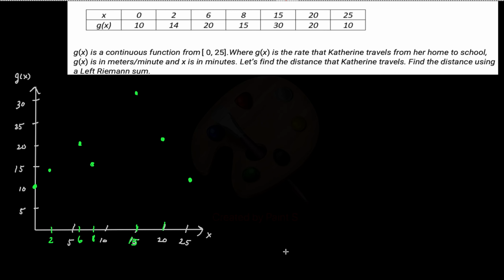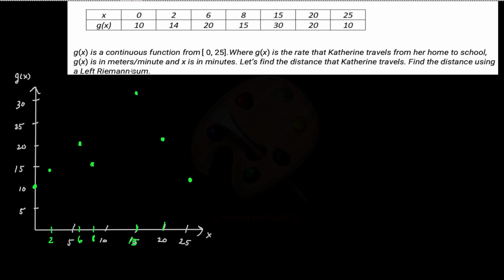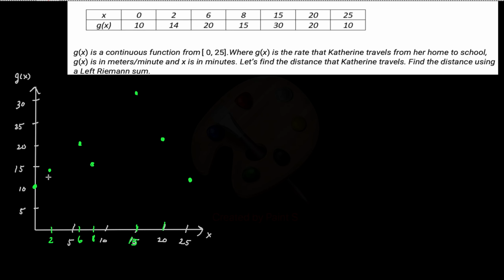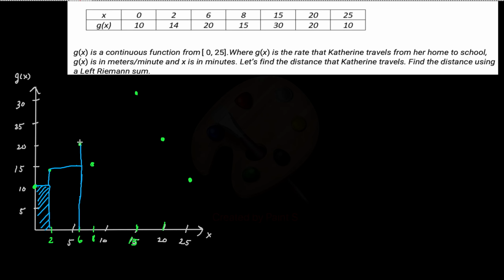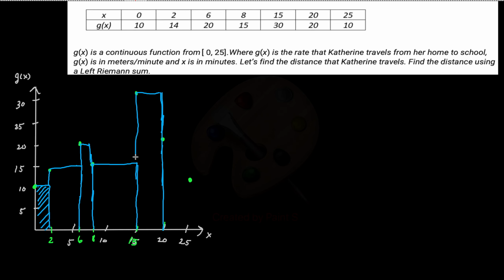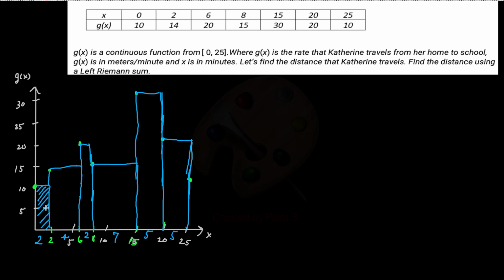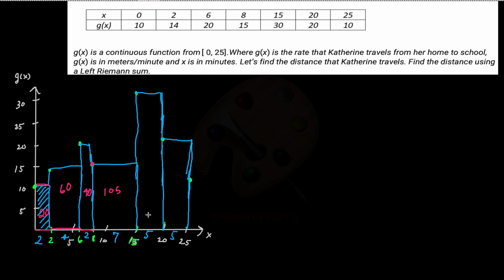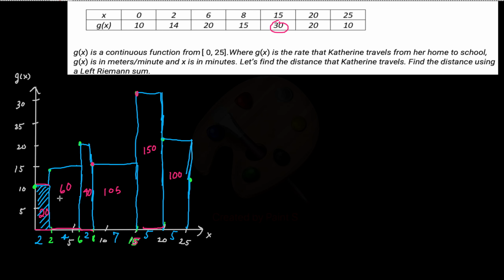Unit 6.2 Approximating Areas With Riemann Sums, Numerical